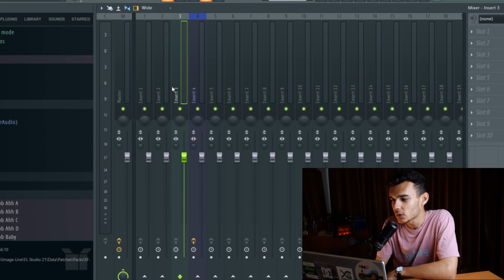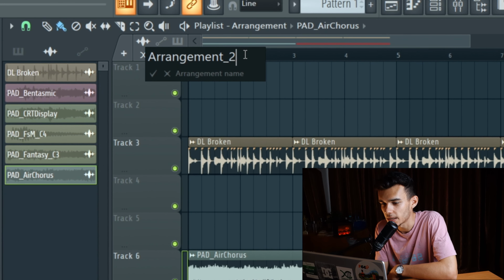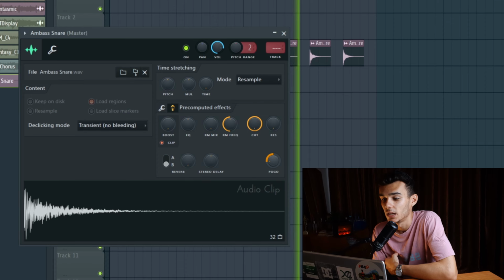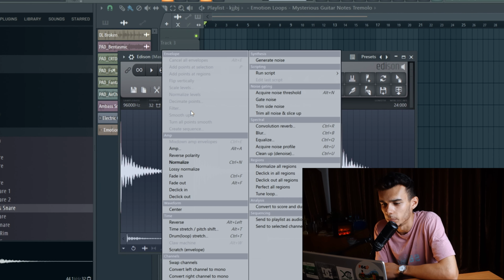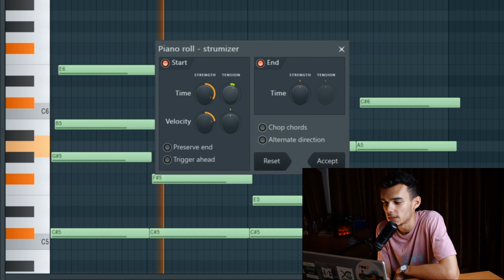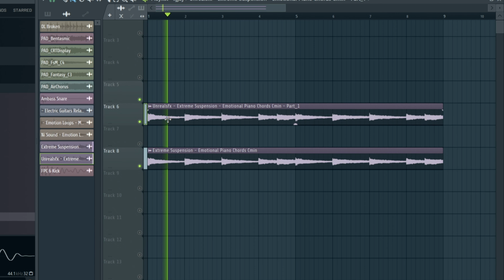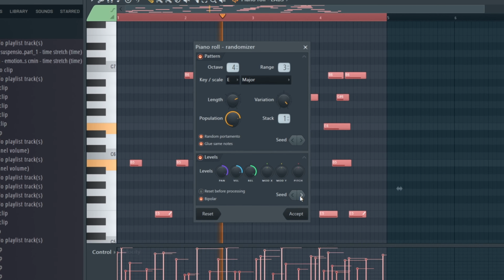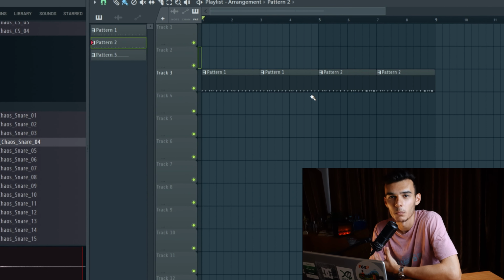7 MUST-KNOW FL Studio Tips & Tricks (INSANE)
In this video, I’m excited to share 7 incredible music production tricks in FL Studio that will take your tracks to the next level. Whether you're a beginner or a seasoned producer, these tips are essential and will help you unlock new creative possibilities in your workflow.

📌Join As A Creator!

  / loudlib

CHAPTERS
0:00 -  0:14 INTRO
00:15 -  1
01:36 - 2
02:19 - 3
02:36 - 4
03:17 - 5
03:48 - 6
04:43 - 7
05:33 - 7
06:10 - Conclusion
06:38 - Outro

7 COOL FL Studio Tips and Tricks